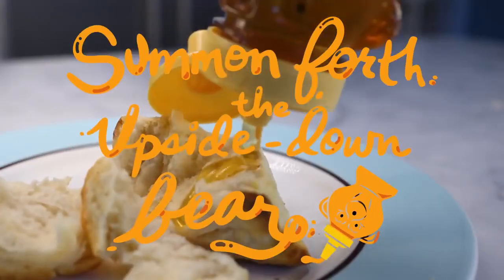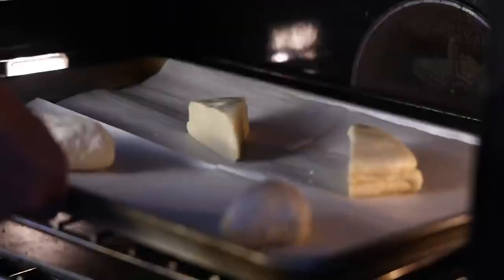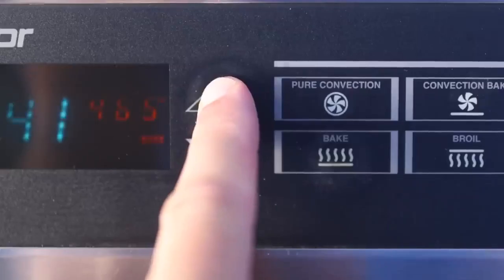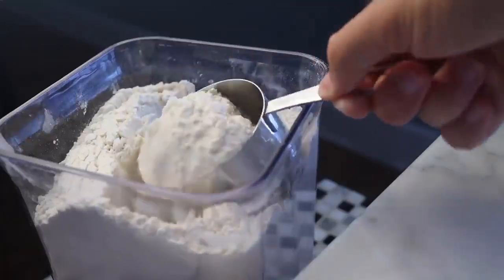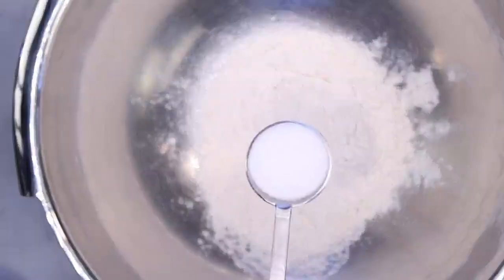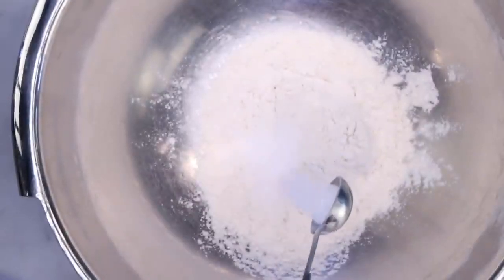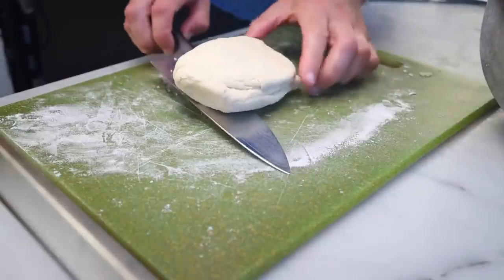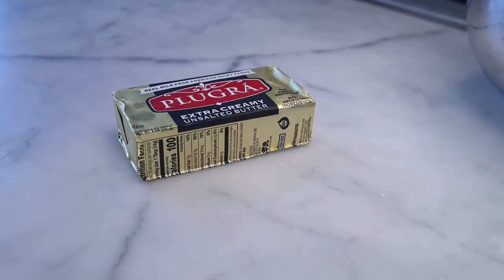[YTP] Adam Ragusea makes bad Biscuits with his Golden Weenie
Adam Ragusea uses an unorthodox kitchen tool in order to create some 'wonderful' biscuits.

This was made at 2AM, have a nice day!